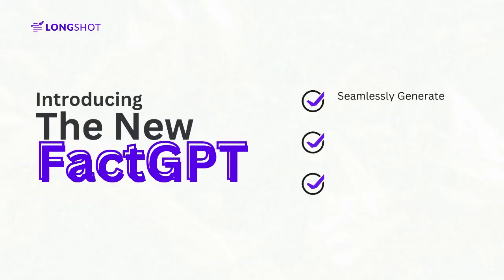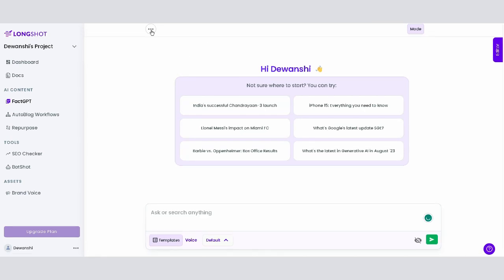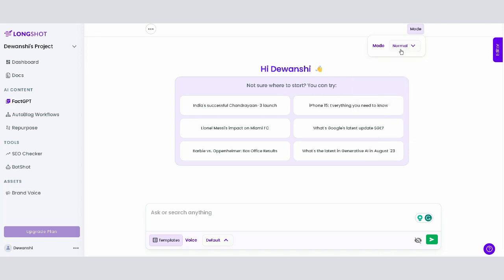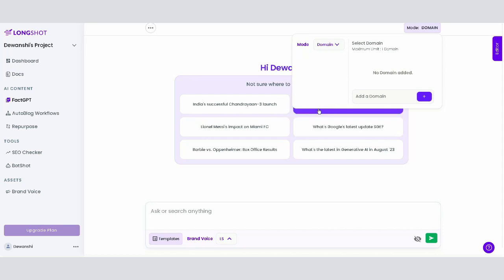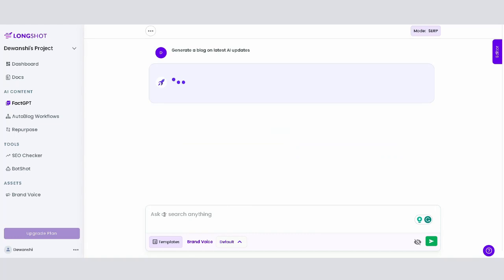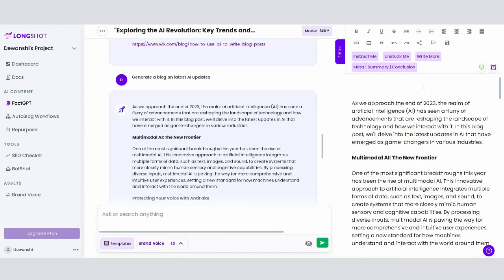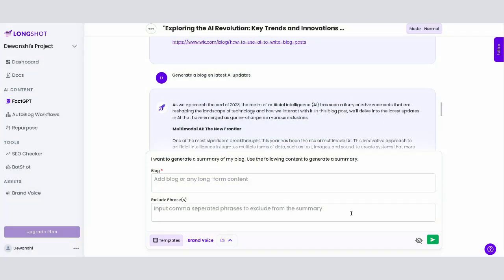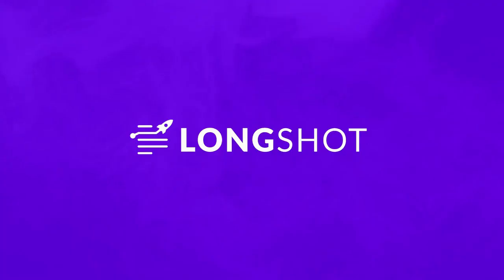The New FactGPT Tour in LongShot AI | Step by Step Guide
Welcome to the Future of Content Creation with LongShot AI's FactGPT!

Are you ready to transform the way you generate content? Join us in this comprehensive video tutorial as we dive into the revolutionary FactGPT feature by LongShot AI. This cutting-edge tool uniquely merges chat and blog-generating functionalities, offering an intuitive, interactive experience that caters to all your content needs.

🤖 Highlights of the Tutorial:
- A detailed walkthrough of each feature within FactGPT.
- Tips on how to effectively use the 'Mode' option for content specificity.
- Guidance on setting up and using your brand's voice for personalized content generation.
- Step-by-step instructions on using templates and customizing content.

💡 Perfect for:
- Content Creators & Marketers seeking to enhance their content strategy.
- Bloggers and Copywriters looking for efficient and innovative content tools.
- Anyone interested in the latest AI advancements in content generation.

- Get a hands-on demonstration of FactGPT's functionalities.
- Learn how to create content that aligns with the latest AI developments.
- Enhance your content creation process with LongShot AI's advanced tools.

✍️ Your Takeaway:
By the end of this tutorial, you'll be equipped with the knowledge to effectively use FactGPT for creating high-quality, engaging, and brand-aligned content.